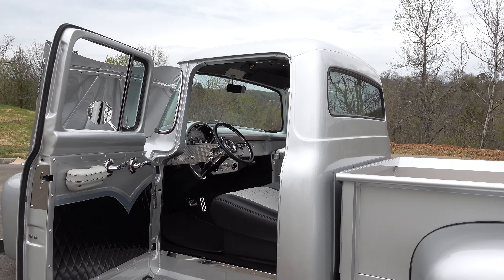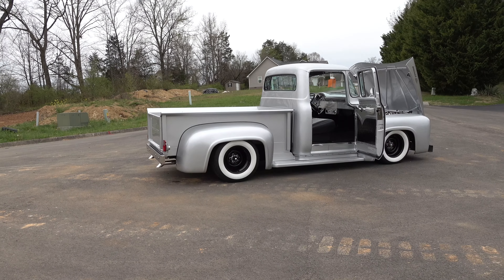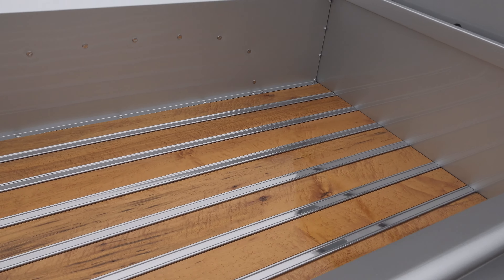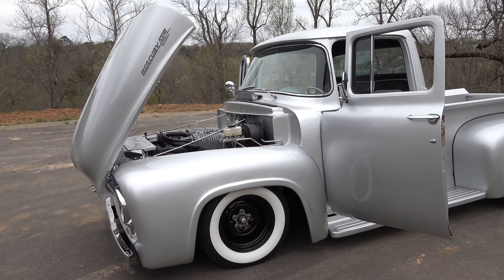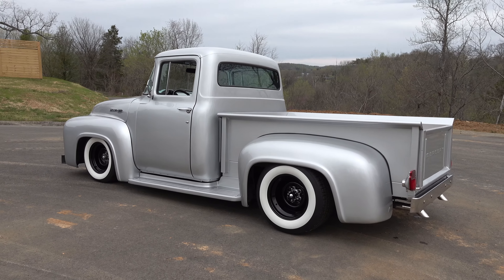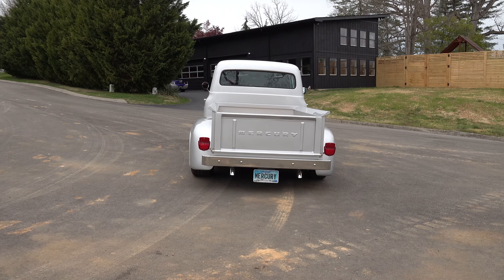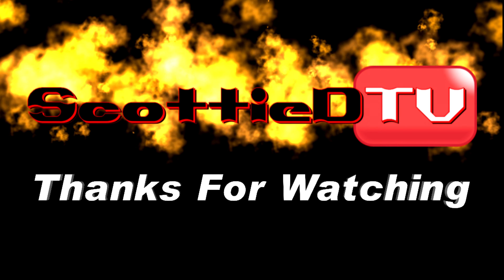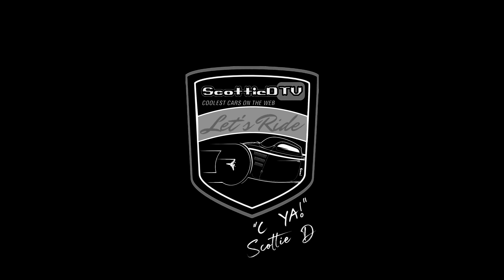1956 Mercury M100 Pickup Street Truck Hot Rod Truck Steve Holcomb Pro Auto Custom Interiors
In this video I show up at Steve Holcomb Pro Auto Custom Interiors just as they were finishing up this 1956 Mercury M100 Pickup Street Truck Hot Rod Truck . You don't see many real deal Mercury Pickups...They were only sold North of the Border in Canada..This one has been  US Citizen for only a few years...This 1956 Mercury M100 is covered in silver paint that look like it's shinny bare metal..It wears it well...The interior is custom although the doors were already done and it's a bench seat truck...So it not crazy custom...It is all leather and fits the rest of the build well...Wheels are always a personal choice and no one set will please everyone..I think the Black Steelies with wide whites work well on this 1956 Mercury M100 from Steve Holcomb Pro Auto Custom Interiors...Under the hood is a Supercharged 4.6 giving this 56 Mecury M100 Hot Rod Street Truck plenty of power to get it down the road...This 1956 Mercury M100 was built to drive and if I owned it I would drive it everyday it wasn't raining...A very cool 1956 Mercury M100 Hot Rod Street Truck from Steve Holcomb Pro Auto Custom Interiors...Check it out!!!